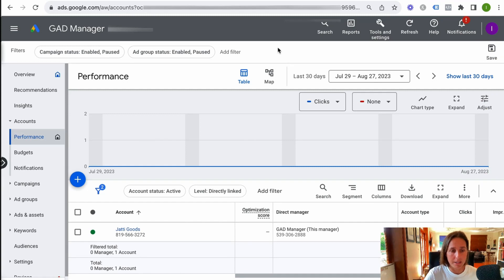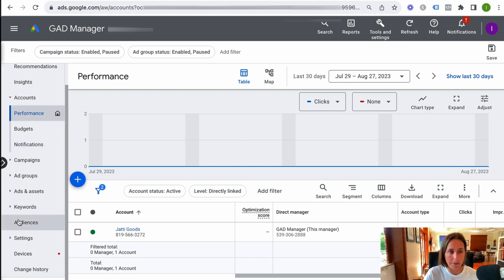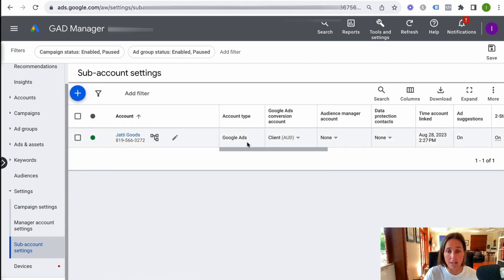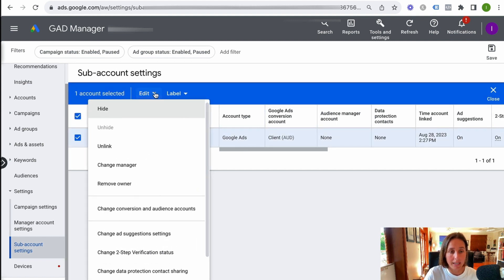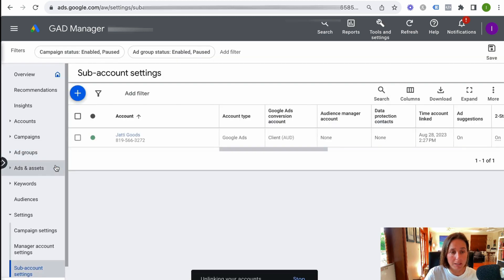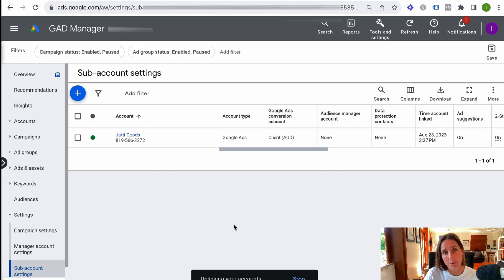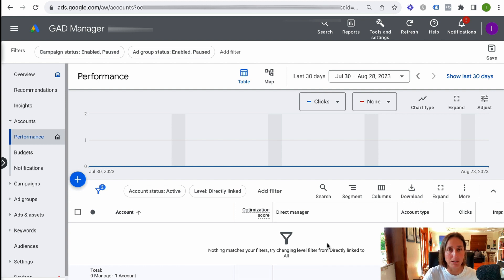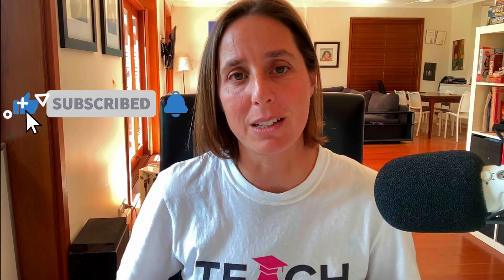Google Ads Tutorial: How to Unlink Google Ads Account to Your Google Ads MCC Account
In this quick video, I'll walk you through how easy it is to unlink a Google Ads account from your Google Ads MCC account.